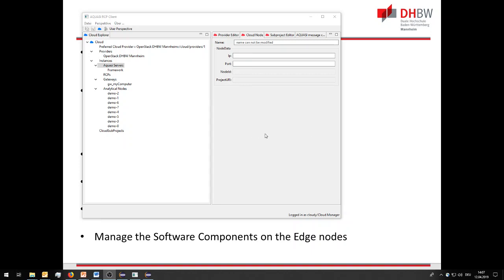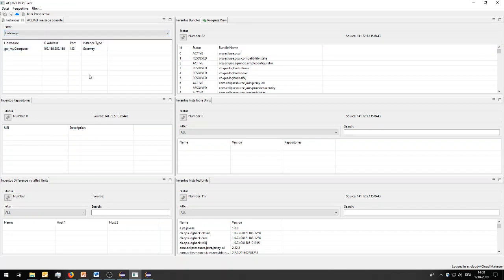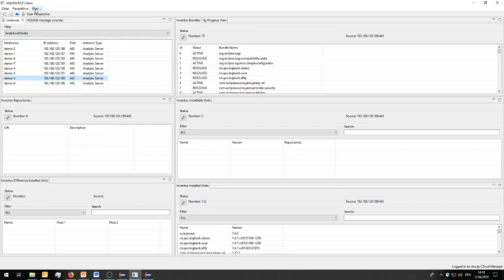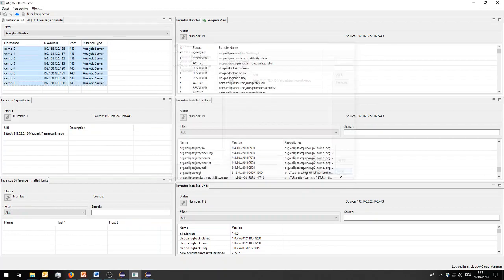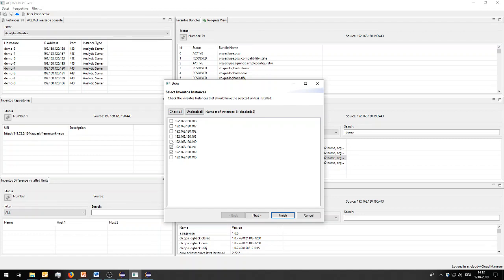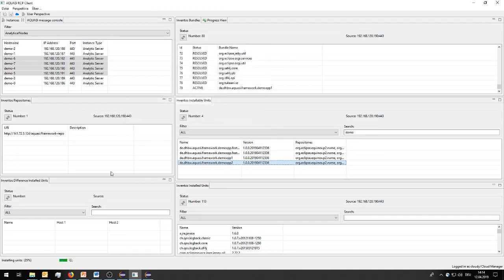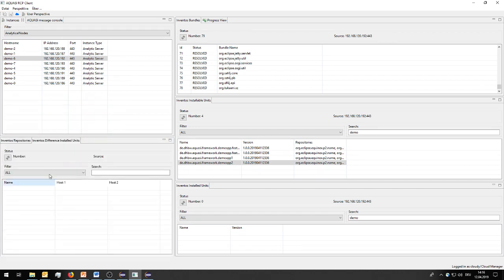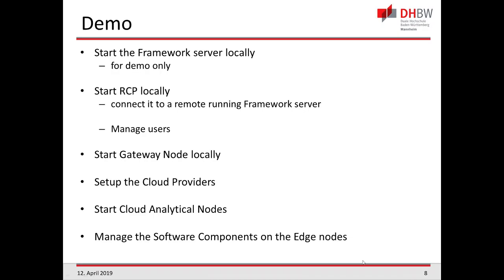06 AQUASI - Cloud Inventos Management